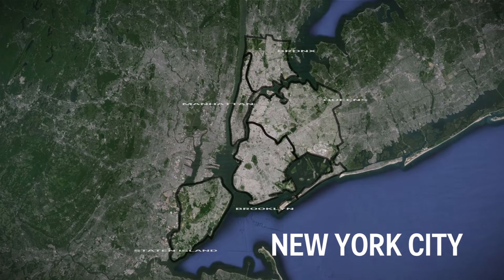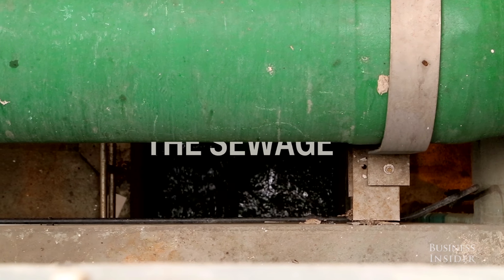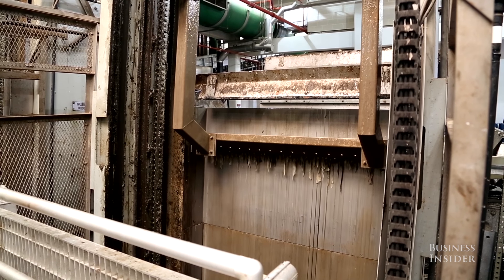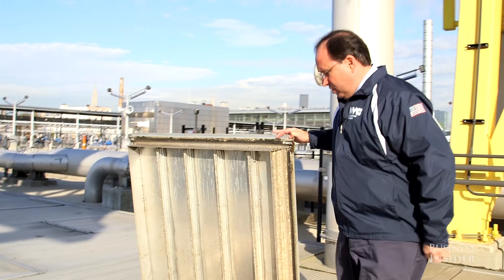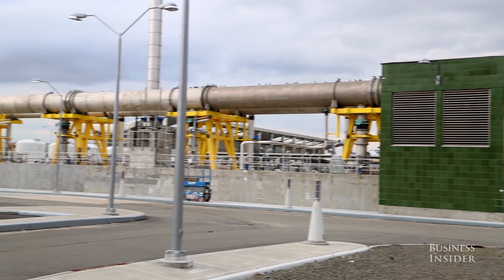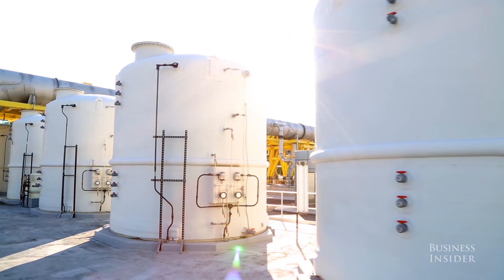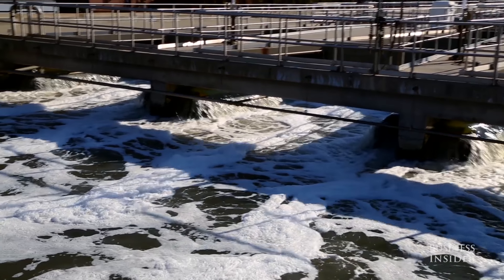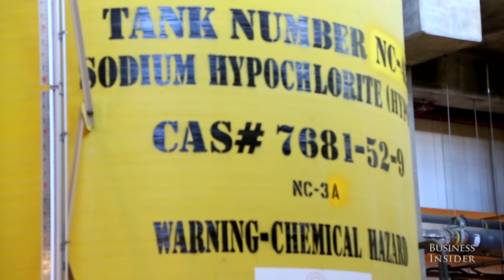Here's where New York City's sewage really goes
New York City is home to 8.4 million waste-producing people; that's a lot of toilets, drains, and sewers. It takes 14 wastewater treatment facilities scattered throughout the five boroughs to clean up all of our dirty water.

We visited the largest facility, the Newtown Creek Wastewater Treatment Plant in Greenpoint, Brooklyn, to see how the water is treated. It's a dirty job that surprisingly smells great.